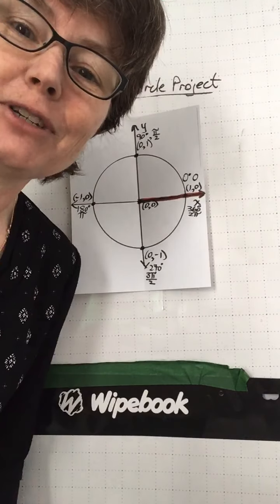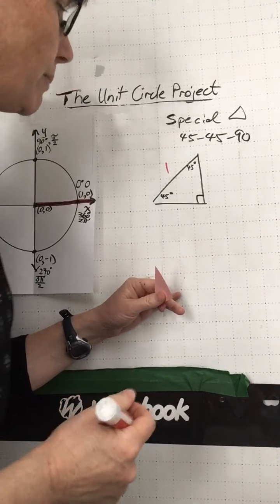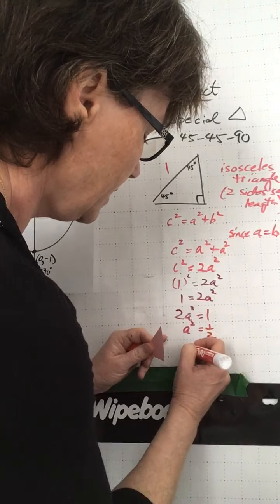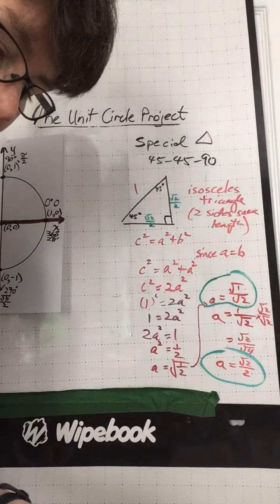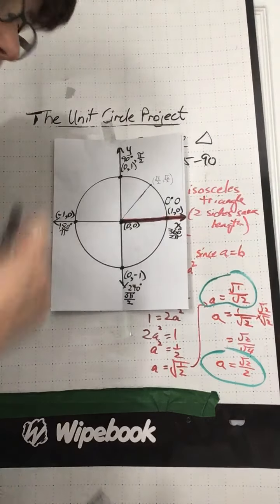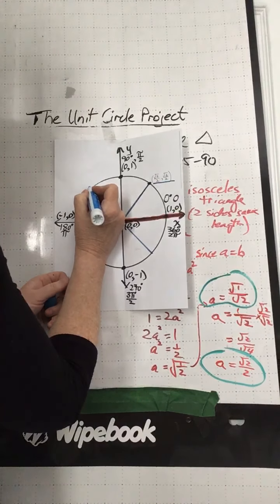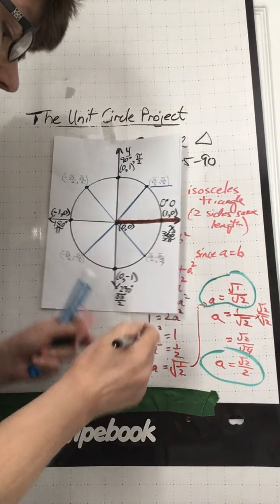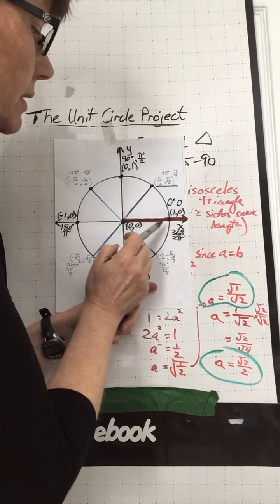Unit circle project video 2